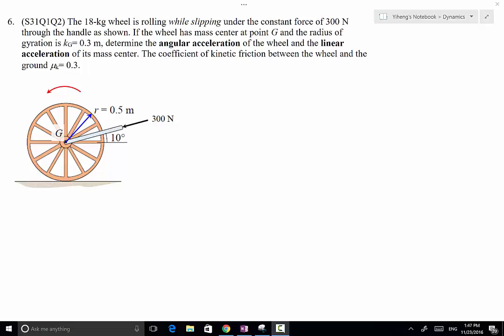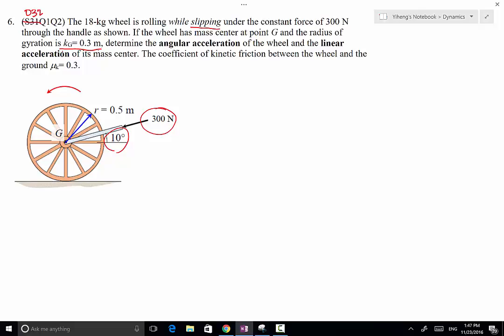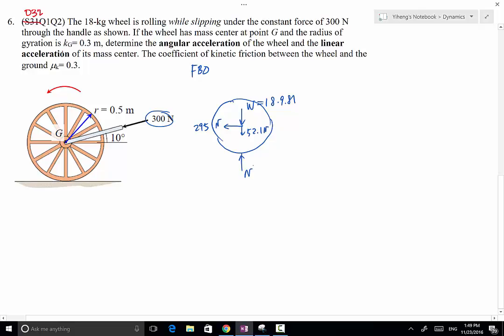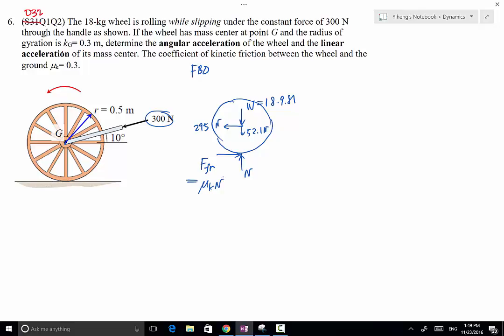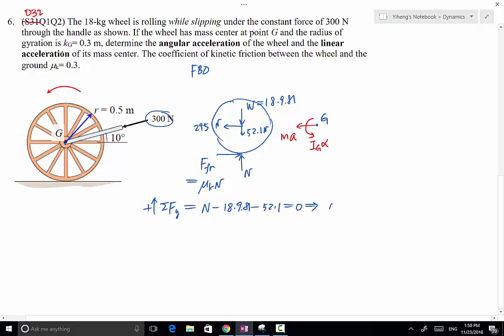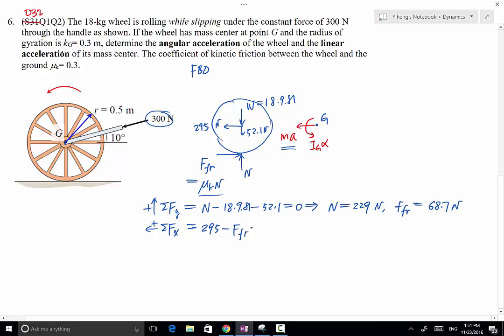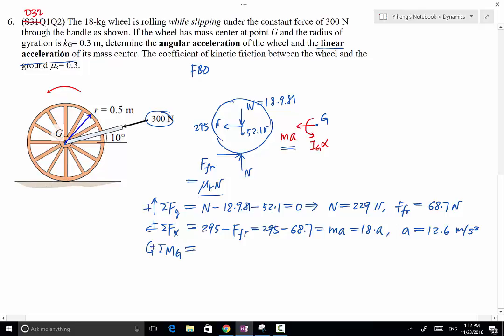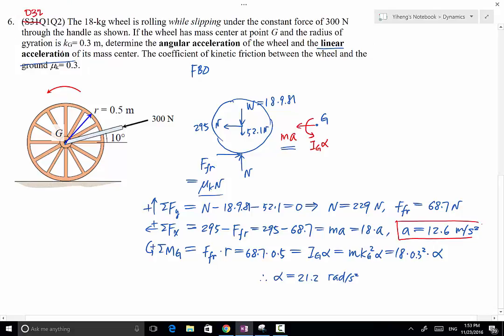Dynamics W HW11P6